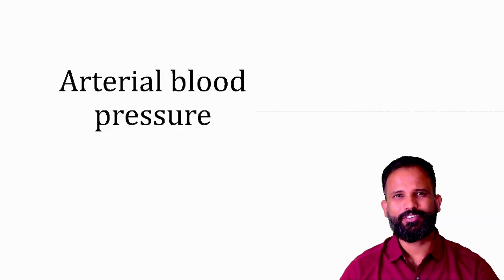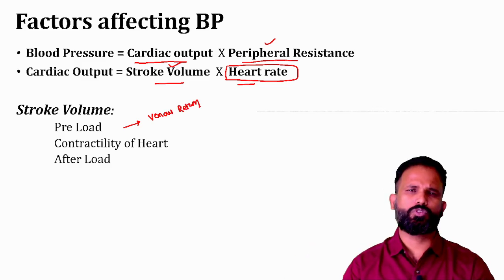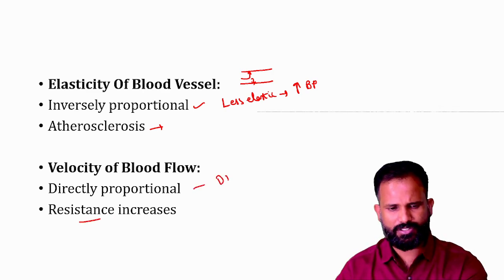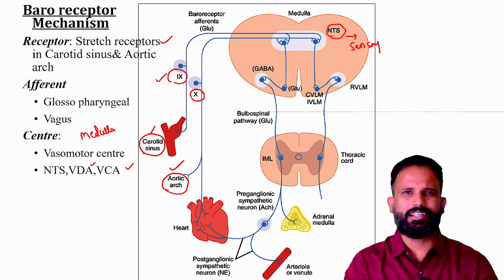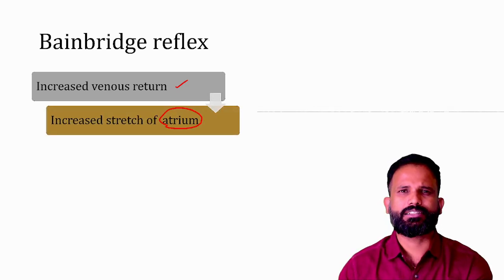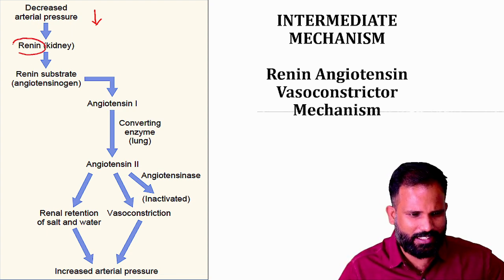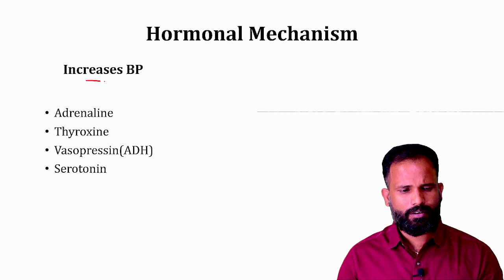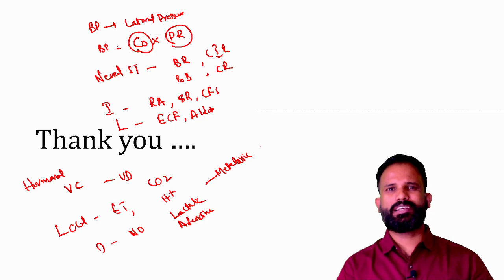arterial blood pressure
Definition
Factors affecting Blood Pressure
regulation of Blood pressure